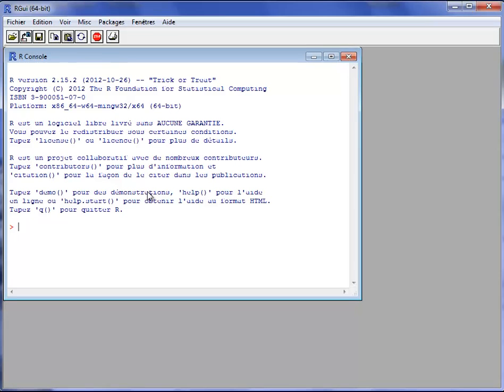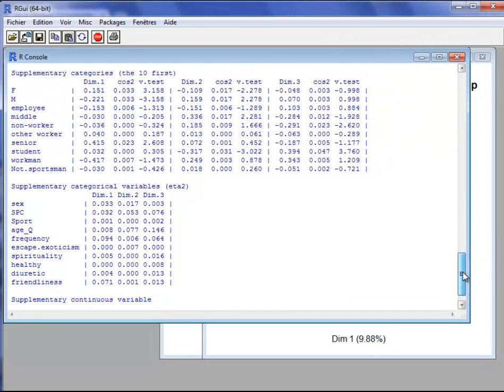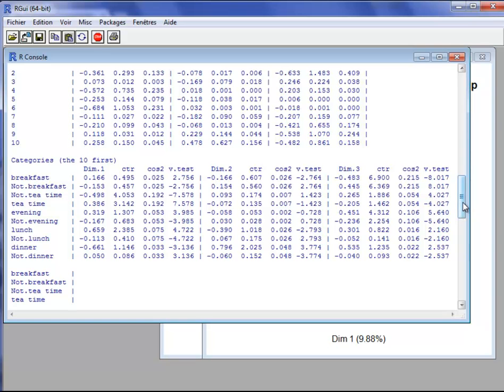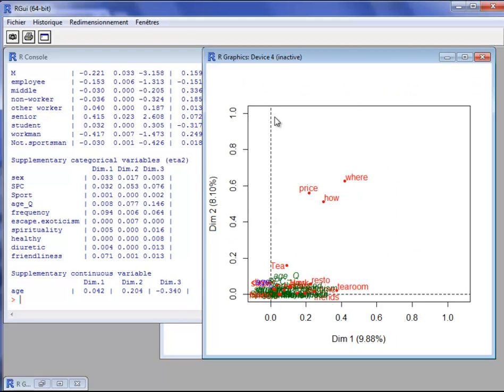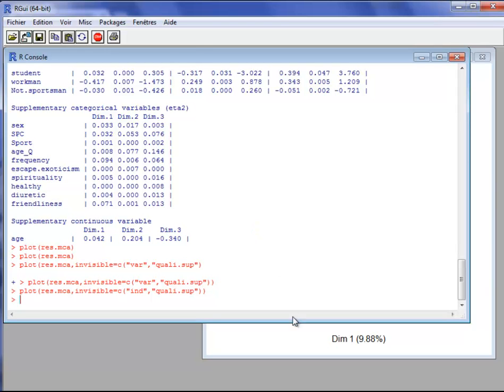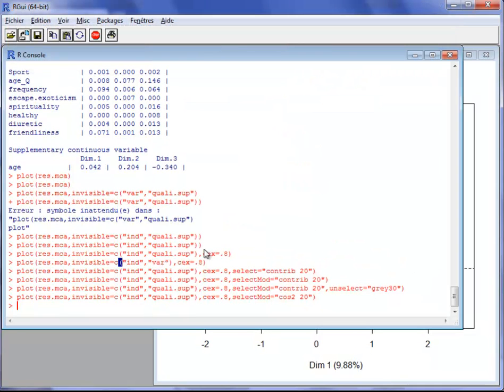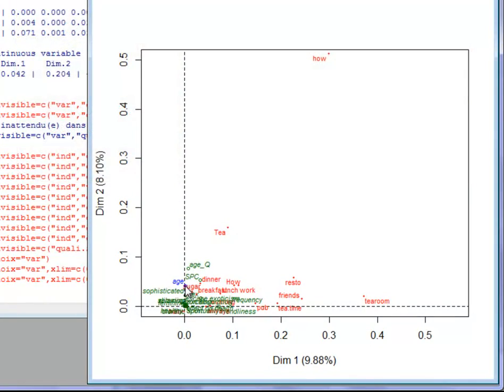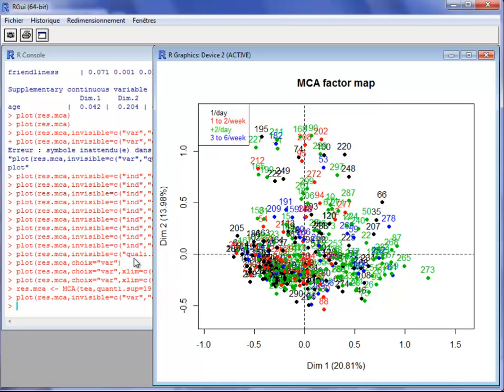Multiple Correspondence Analysis with FactoMineR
How to perform a multiple correspondence analysis with R? How to analyse a questionnaire? And how to draw readable graphs?